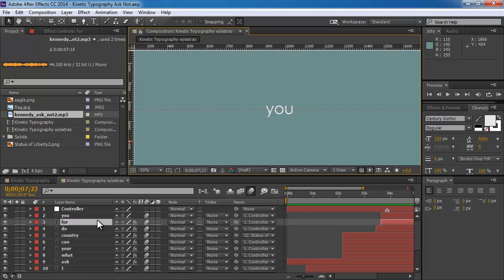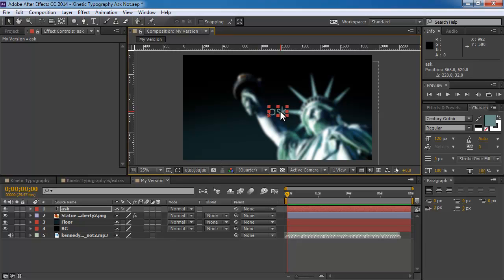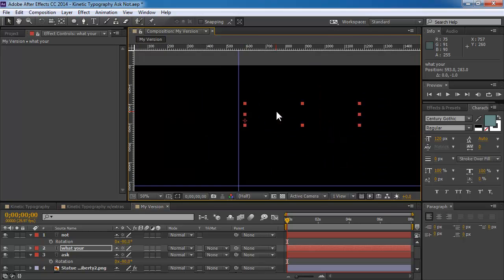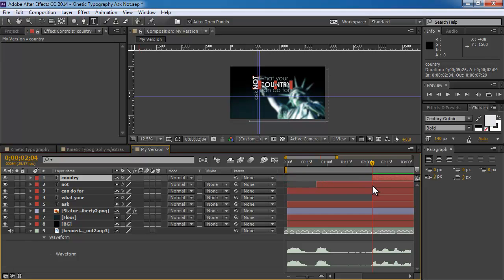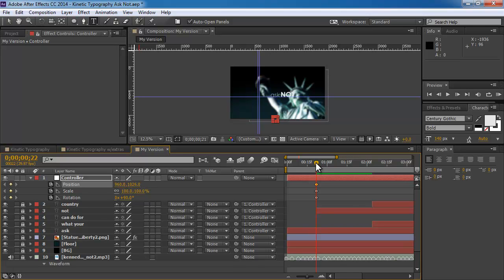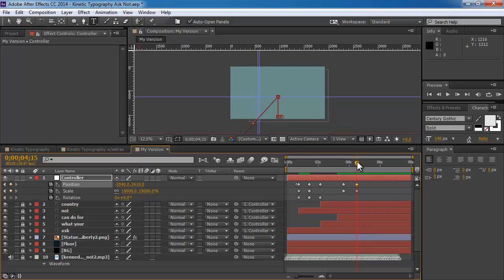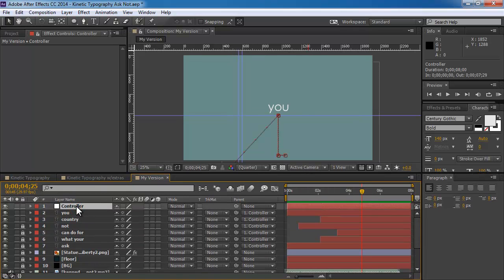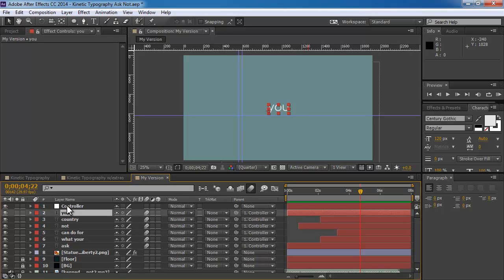Kinetic Typography Tutorial